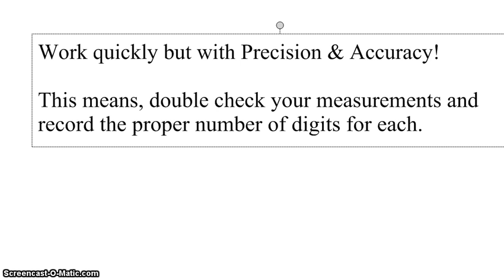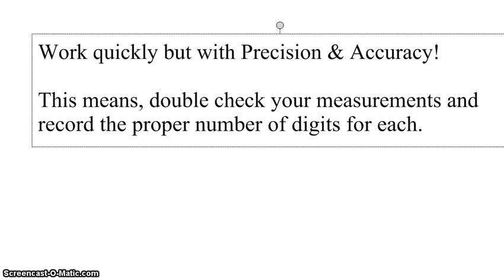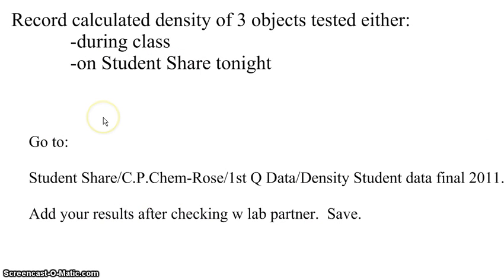Density lab podcast